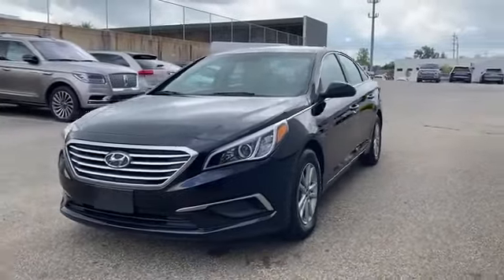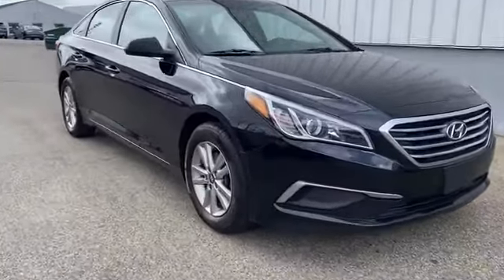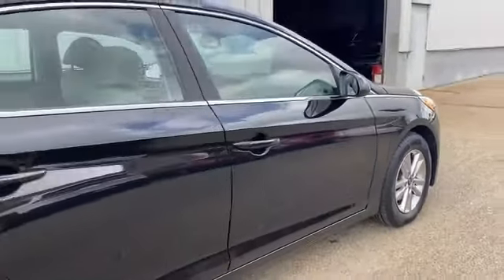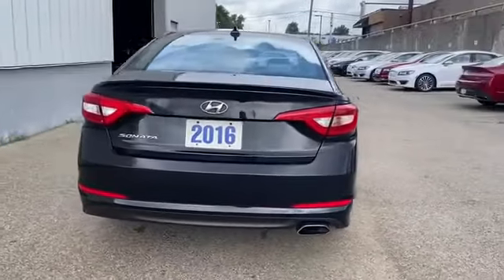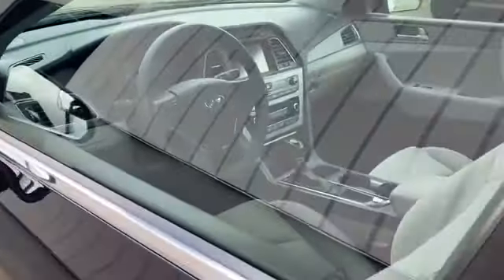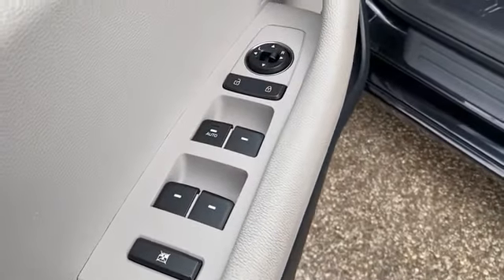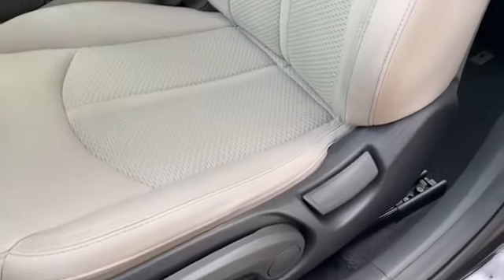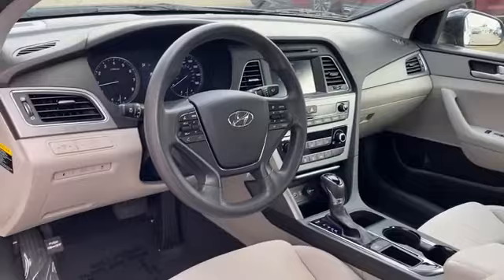Used 2016 Hyundai Sonata 2.4L SE 5NPE24AF1GH284939 Grand Rapids, Wyoming, Holland, Allendale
2016 Hyundai Sonata 2.4L SE 5NPE24AF1GH284939 Video

This 2016 Hyundai Sonata 2.4L SE 5NPE24AF1GH284939 is full of phenomenal features such as: